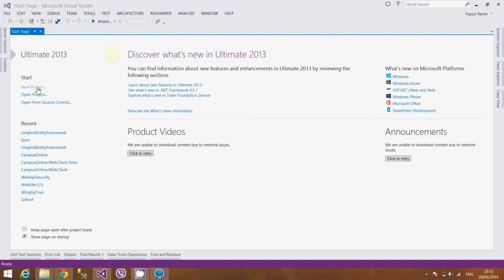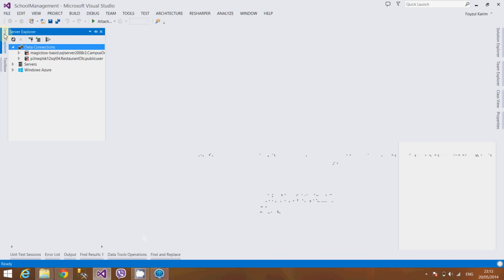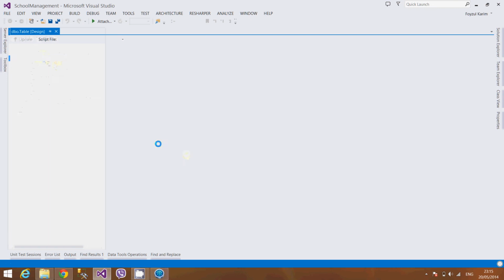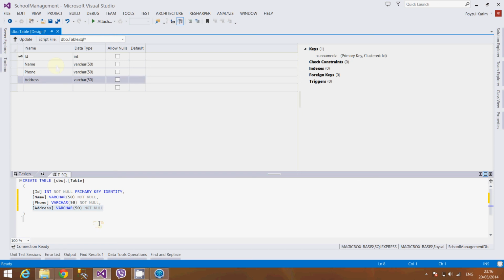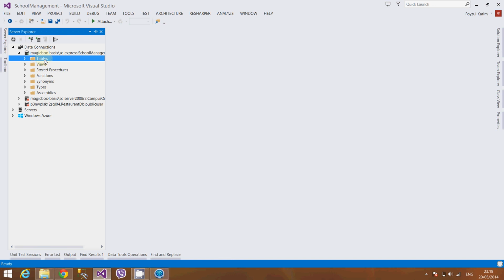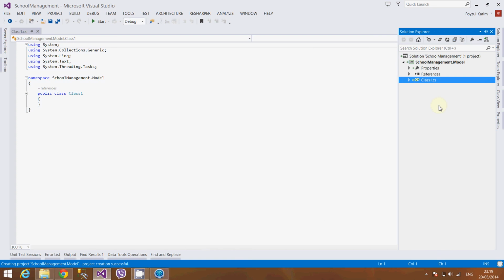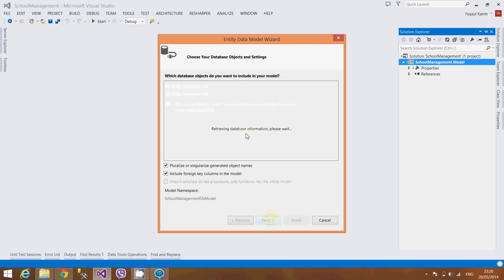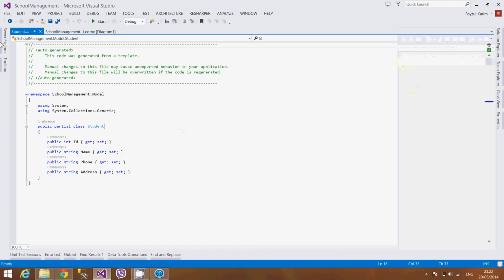Part 2.1 : CRUD Operation on Entity Framework ADO.NET Entity Data Model